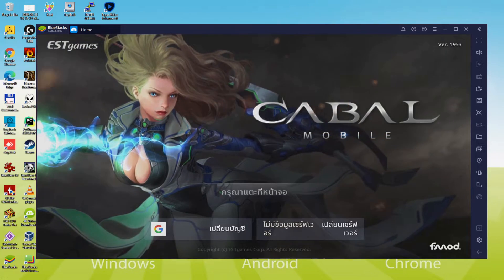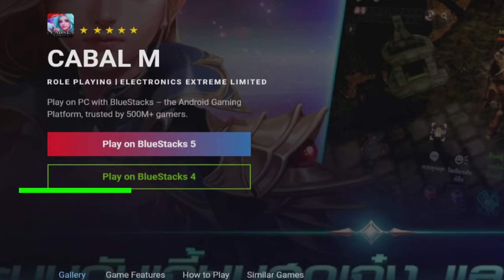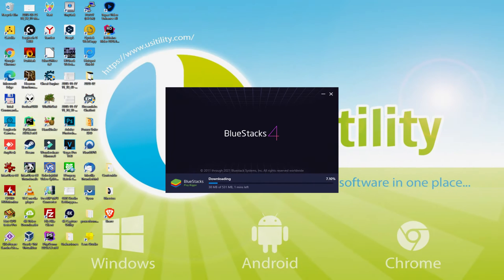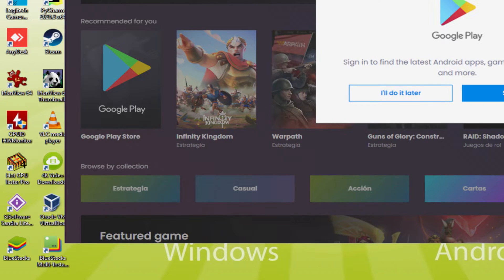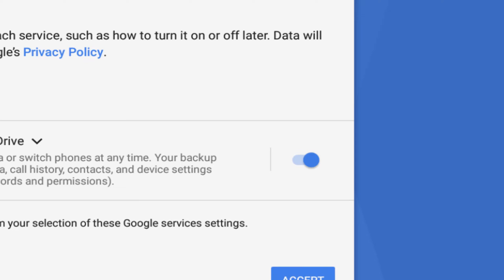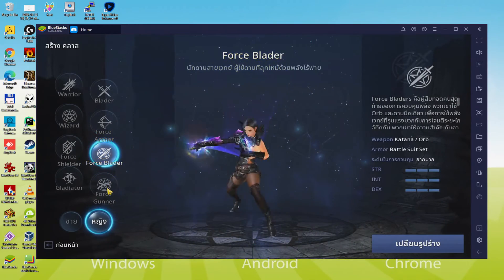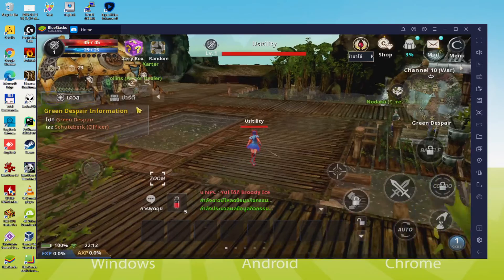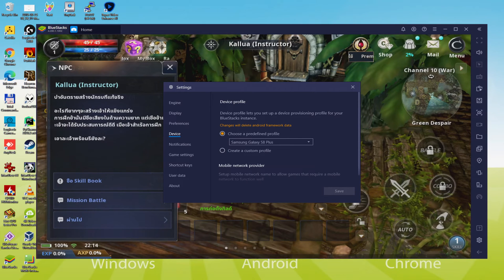🎮 How to PLAY [ CABAL M ] on PC ▶ DOWNLOAD and INSTALL Usitility2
How to play CABAL M on PC Download ▶ Windows 10/7/8

⚠⚠⚠ IMPORTANT ⚠⚠⚠ This method is for playing the free CABAL M game on PC. It will install the official and legal version of CABAL M from the Play Store. If you want to buy any item or object in the game, you will have to pay in the usual way, i.e. using PayPal, Credit/Debit Card, etc.

00:00 Intro
00:21 Go to BlueStacks website
01:02 Download CABAL M on your Windows PC
01:17 Launch the installer of CABAL M
01:30 Customize installation and change the install directory
01:56 Install CABAL M on your PC
02:56 How to launch BlueStacks from the Windows desktop
03:23 Sign in on Google Play
04:05 Accept Google Terms of Service
04:13 Create a backup on Google Drive of your emulated device
04:26 Go to the BlueStacks desktop
04:35 Install CABAL M on the BlueStacks emulator
05:11 Launch CABAL M directly from BlueStacks
05:24 How to adjust the volume of CABAL M
05:42 How to maximize the emulator screen
05:53 How to play at full screen
06:07 Customize BlueStacks keyboard options
06:27 How to change the game and emulator language
06:56 Receiving Email of new device connected to your Google account
07:32 Goodbye and greetings

Here are the instructions:

2) Click on Download CABAL M on PC
3) Run the installer downloaded
4) Accept the Windows permissions to run the installer
5) Click on "Install Now".
6) Login to Google Play
7) If the game installation does not launch automatically, click on the CABAL M icon on the BlueStacks desktop
8) Click the "Skip" button in the "Complete Account Setup" window
9) Click on the "Install" button
10) Click on "Open" and enjoy the CABAL M on your PC

If you want to download CABAL M on PC it's very easy. Click on the above link, and follow the video instructions. BlueStacks, the Android emulator, will be installed on your PC so you can play easily on your Computer.

CABAL M is a mobile game, but you can download and play it on PC in a few minutes.